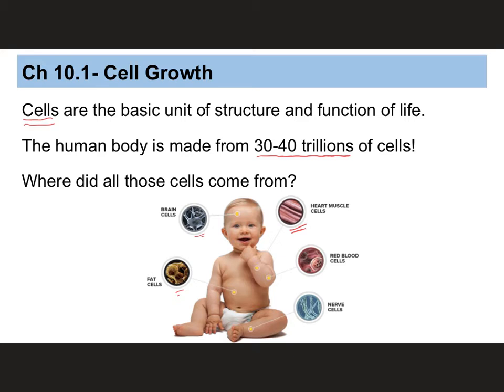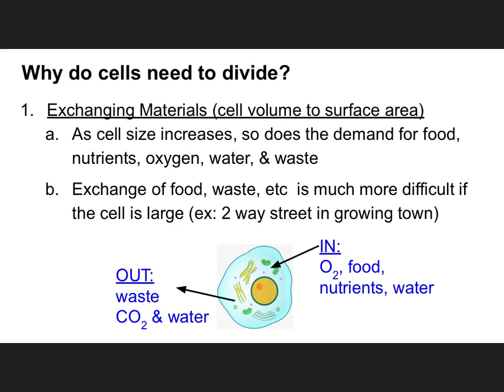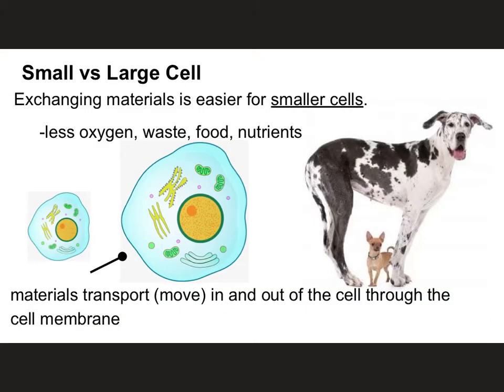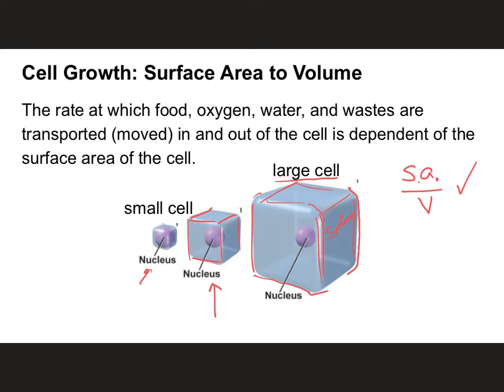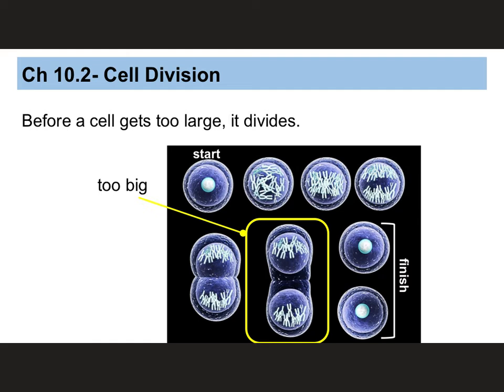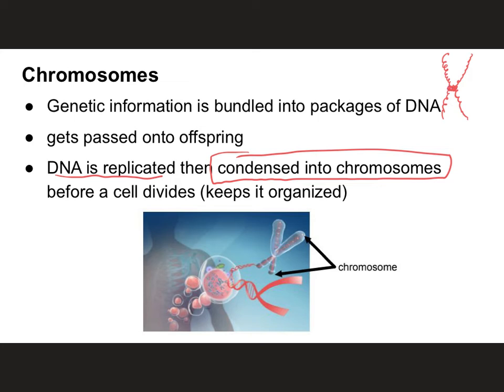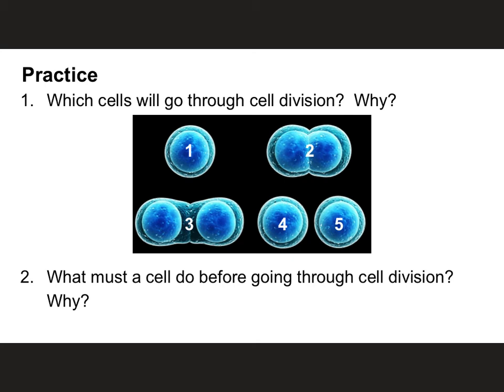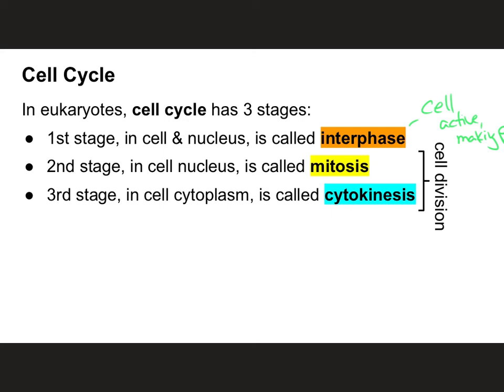CP Bio 10.1-10.2 Cell Growth, Cycle, & Regulations 2019